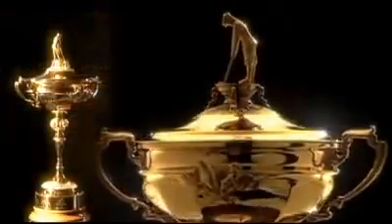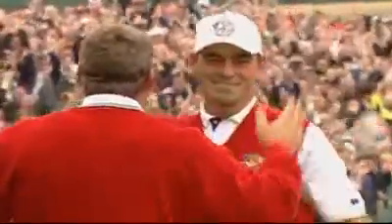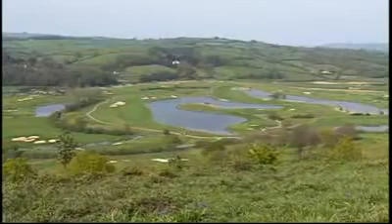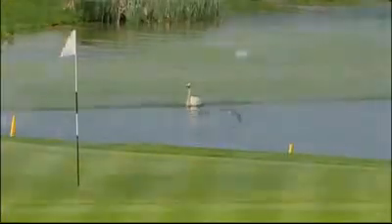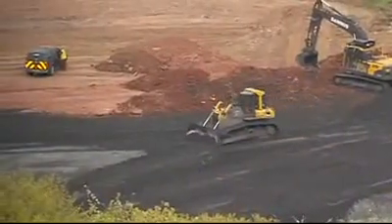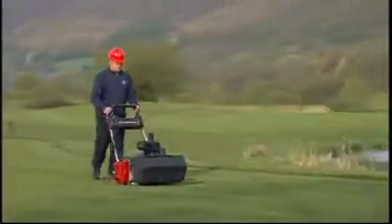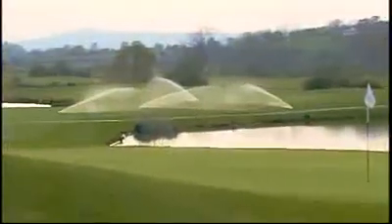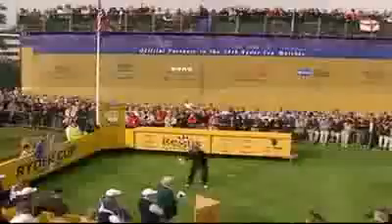Ryder Cup - 2010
Ryder Cup 2010 - The biggest golf event in 2010